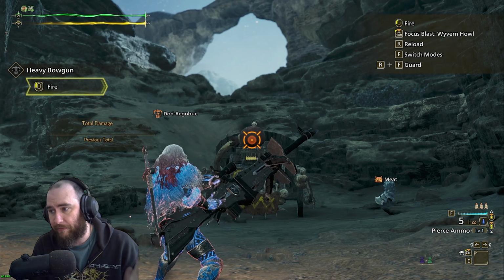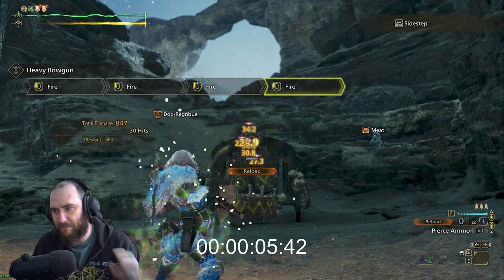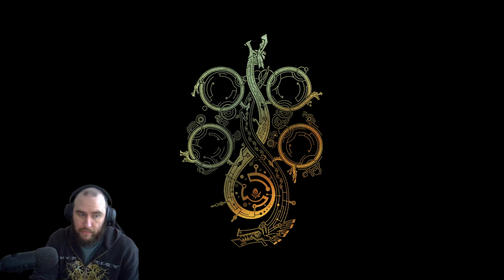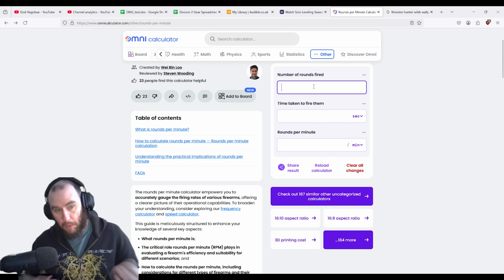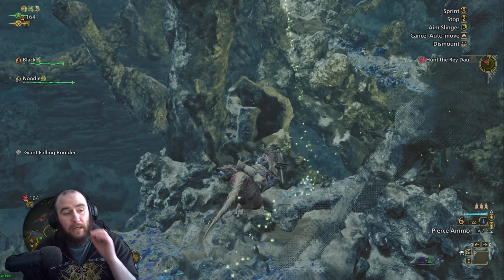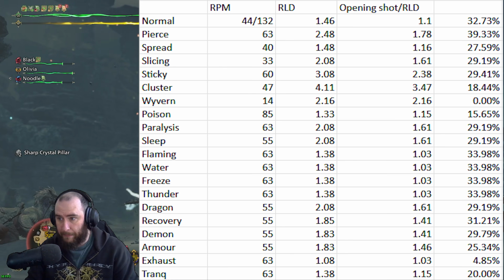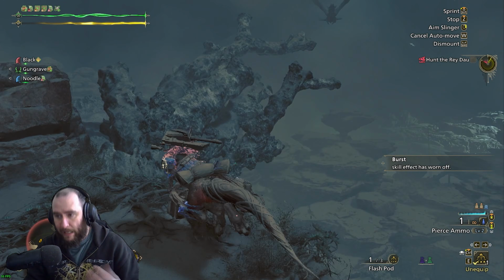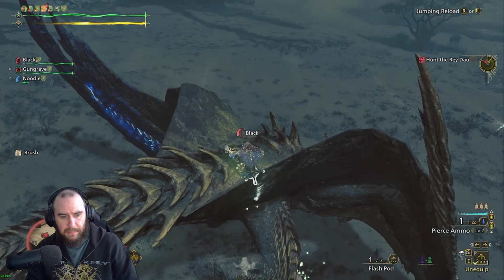Heavy Bowgun, Ammo RPM And Reload | Monster Hunter Wilds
Not a lot goes on there, but I am often about!